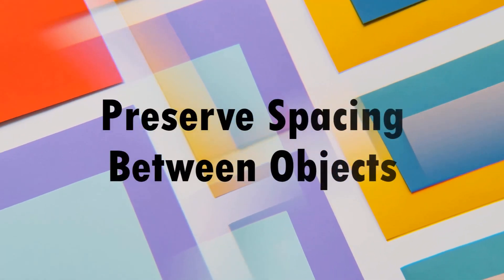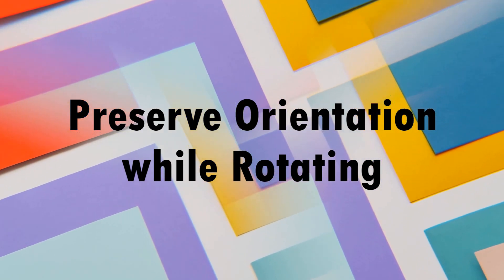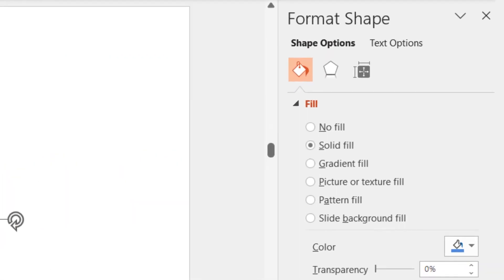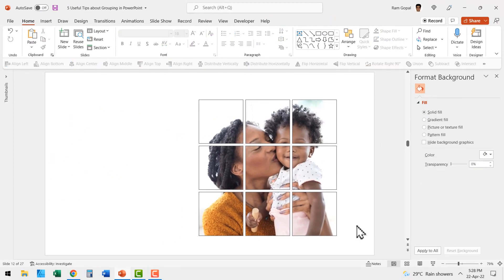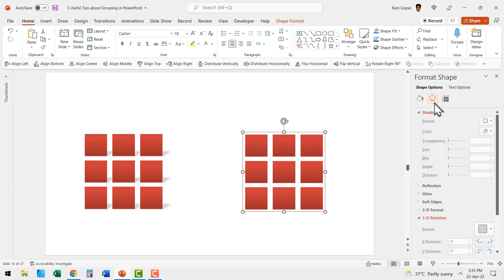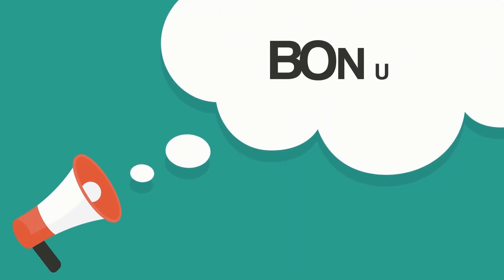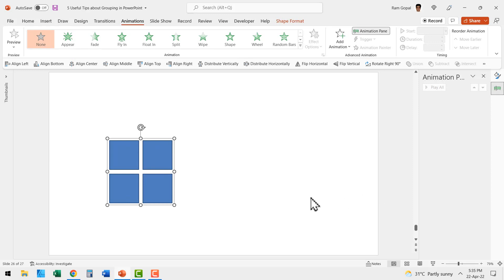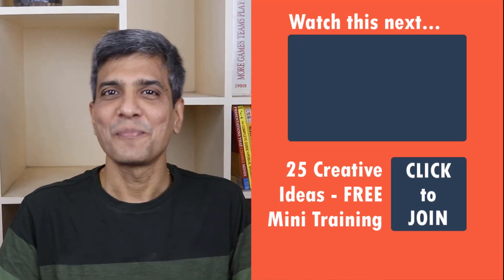1 Tool to Avoid 6 Common PPT Design Struggles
Discover 6 Useful Tips about Grouping in PowerPoint and use the tools in PowerPoint more effectively and creatively. *Complete PowerPoint Foundation Course:*

Contents of this video:
00:00 Tip 1: Resize perfectly
01:00 Tip 2: Rotate smoothly
01:59 Tip 3: Apply Gradients correctly
02:40 Tip 4: Fill Picture Across Objects
03:32 Tip 5: Apply Shadow Properly
04:17 Tip 6: Realistic 3D Effects
05:04 Bonus Tip: Grouping & Animation